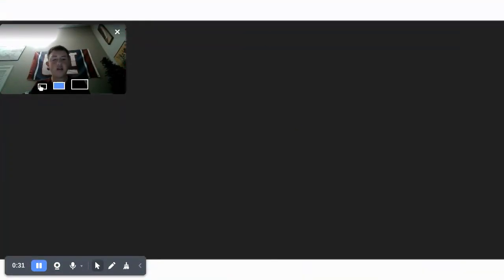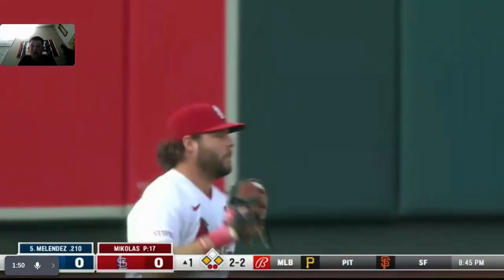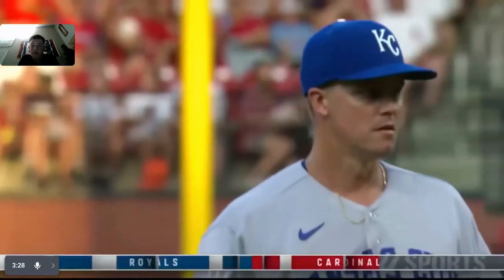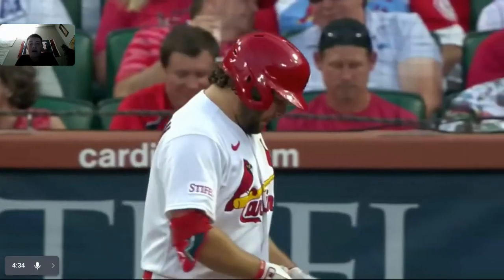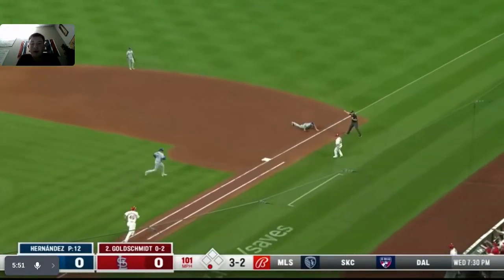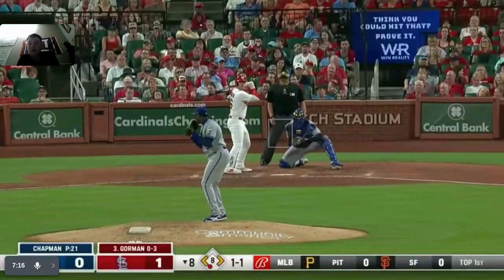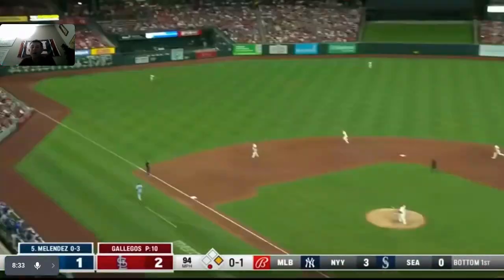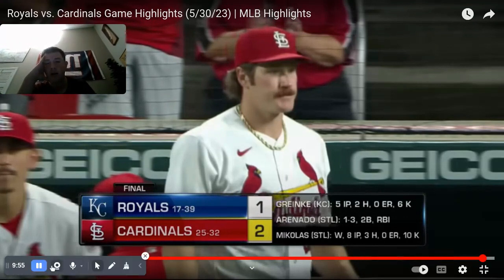St Louis Cardinals Game #57 Highlights vs Royals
All Footage is owned by MLB and Bally Sports
For Entertainment Use only (Not for money gain)